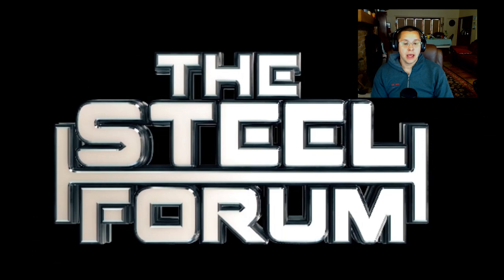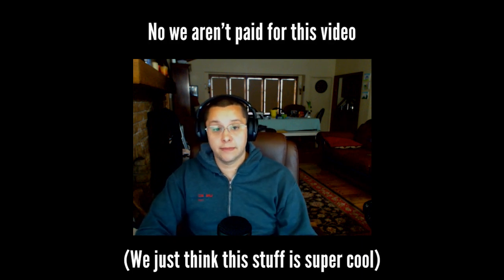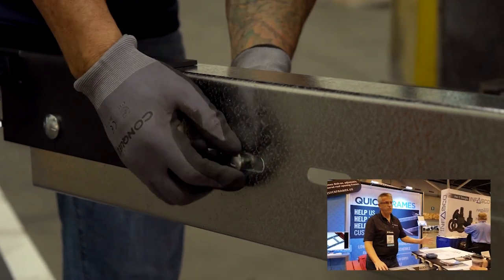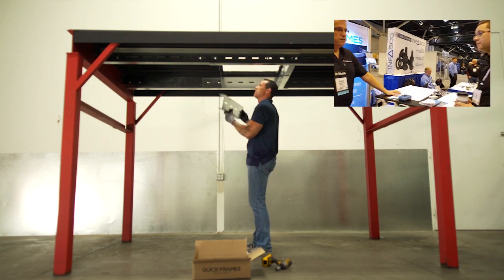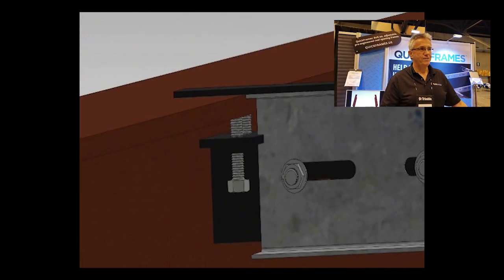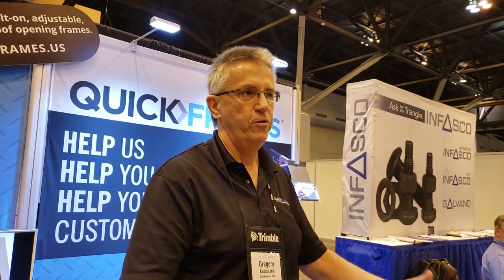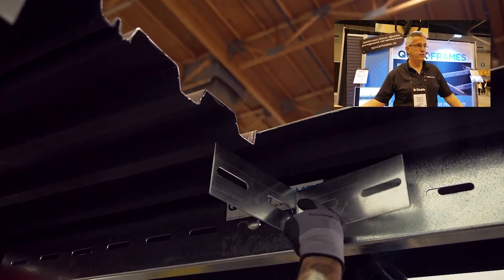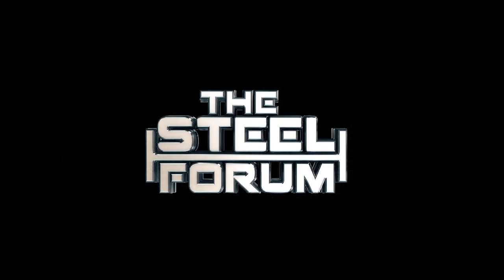The future of roof and floor frames. Faster, safer, easier.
This was our favorite product on the NASCC floor and we're happy to share it with you.  How great would it be if detailing roof frames was as easy as "Here you do it" and erecting them was safer and cheaper too?

And as always if you're looking for an American Steel Detailer you can find us